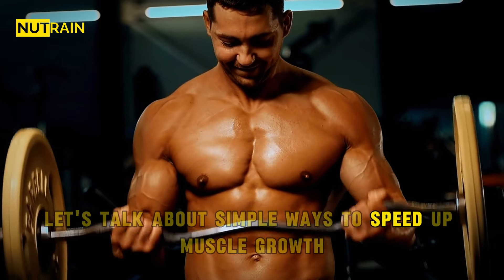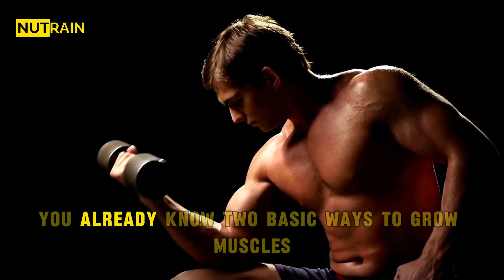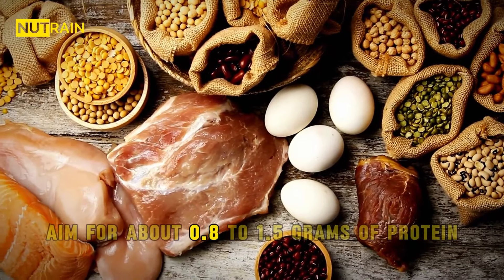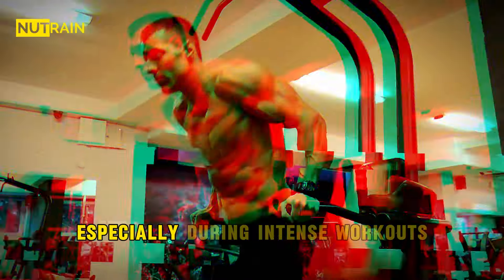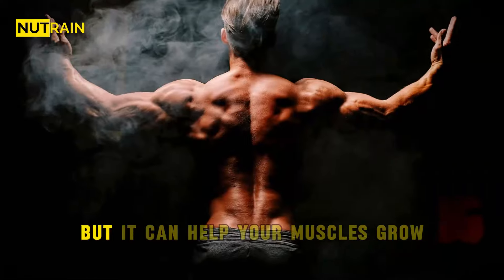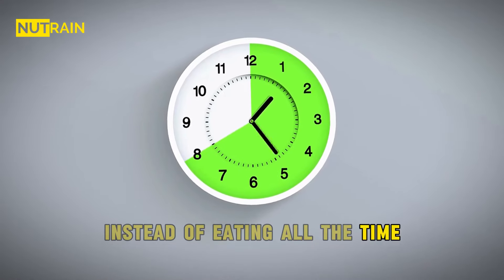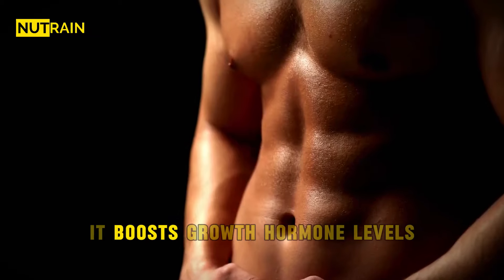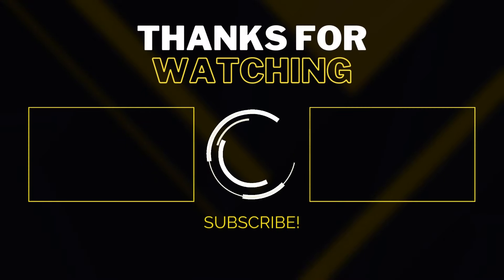Surprising Ways to Speed up Muscle Growth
Discover four surprising yet effective strategies to accelerate muscle growth! In this video, we break down simple techniques beyond just exercise and protein intake that can make a big difference in your muscle-building journey. From creatine supplementation to cold therapy, intermittent fasting, and arginine, learn how these methods can enhance your muscle growth potential. Watch now and start maximizing your gains!

About:
Get fit and stay healthy with Nutrain! We provide you with the latest news and best information on fitness, nutrition, weight loss, and more!